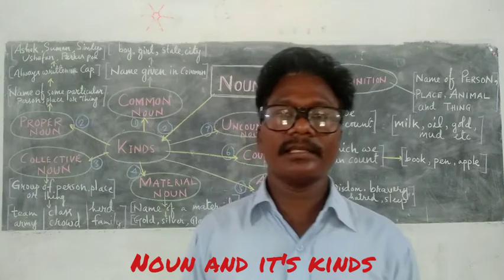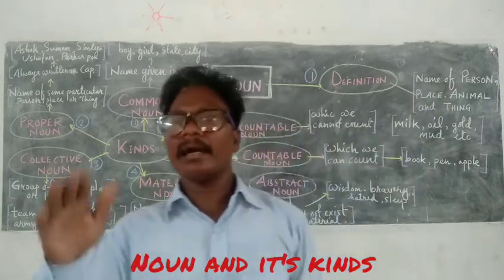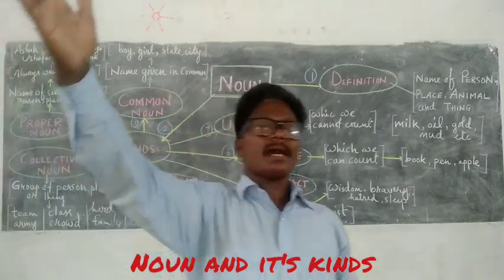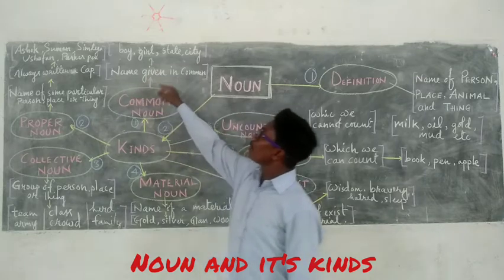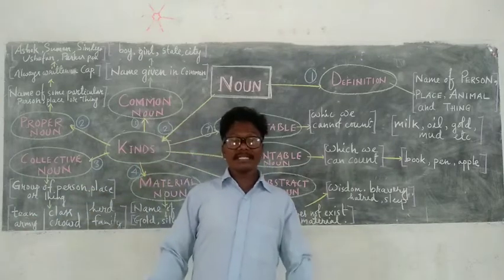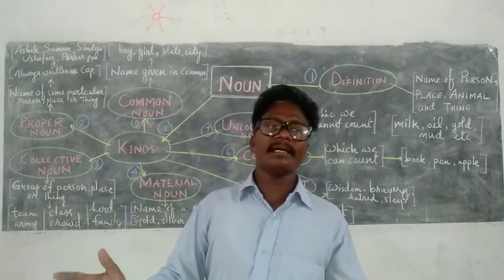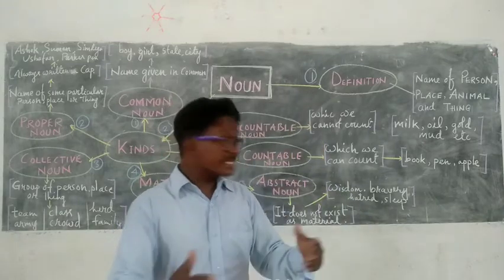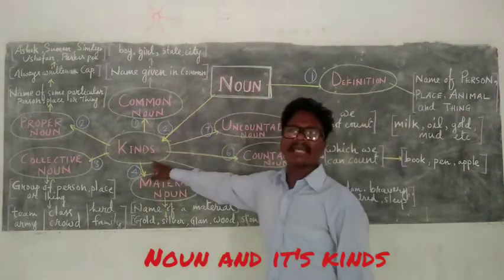Noun and it's Kind